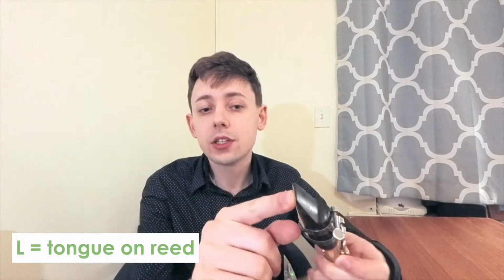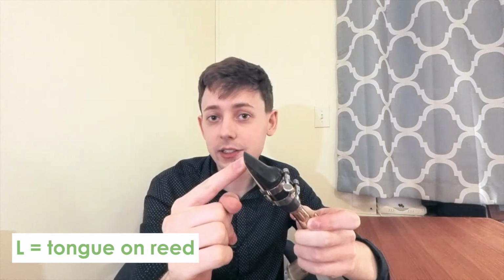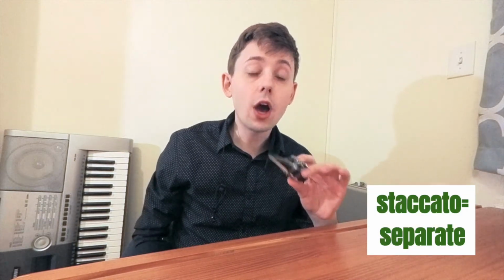The "LOL" Method for Clear Saxophone or Clarinet Articulation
Clean up punchy, delayed, and inconsistent articulation with the LOL Method.